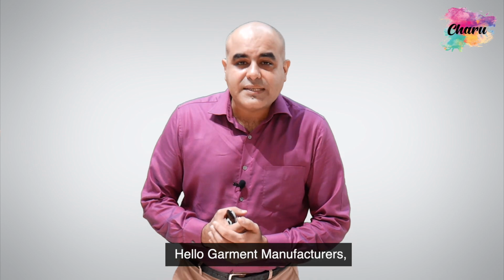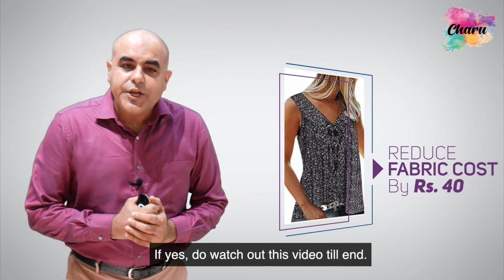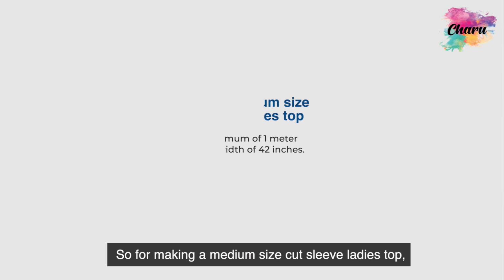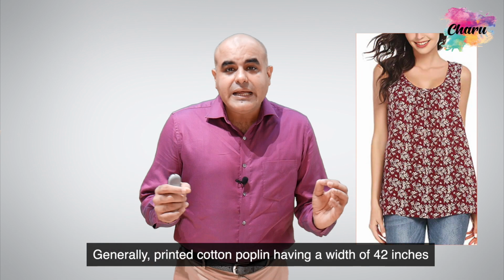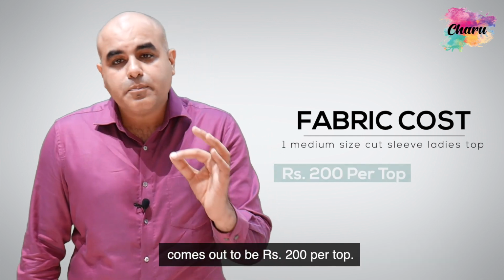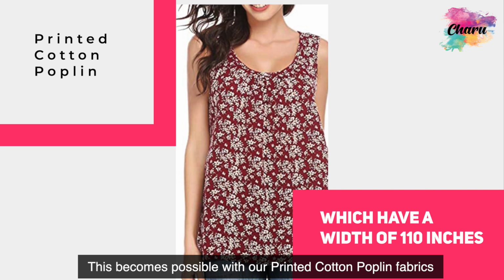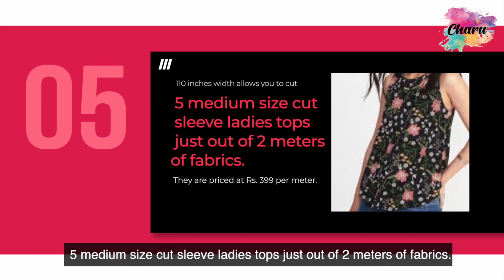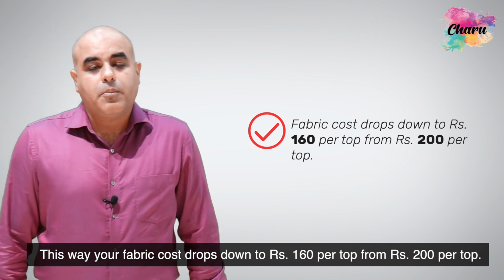5 Ladies Tops in Just 2 Meters of Fabric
Showroom Adress- GF-2/90, Mansarovar Building, Nehru Place, New Delhi-110019

Hello Garment Manufacturers, do you want to make 5 ladies medium size tops in just 2 meters of fabrics? Do you want to drastically reduce your fabric cost by Rs. 40 per ladies top? If yes, do watch out this video till end. Hello, this is Tushar from Charu Creation Pvt Ltd, a fashion fabric company at Nehru Place, New Delhi. So for making a medium size cut sleeve ladies top, you require a minimum of 1 meter of fabric having a width of 42 inches. Let us calculate your fabric cost.

So let us suppose you choose Printed Cotton poplin to make the garment. Generally, printed cotton poplin having a width of 42 inches costs around Rs. 200 per meter. So your fabric cost for making 1 medium size cut sleeve ladies top comes out to be Rs. 200 per top. How would it be if I could reduce this cost to Rs.160 per top? Amazing isn’t it!

This becomes possible with our Printed Cotton Poplin fabrics which have a width of 110 inches as this wider width, 110 inches width allows you to cut 5 medium size cut sleeve ladies tops just out of 2 meters of fabrics. They are priced at Rs. 399 per meter. This way your fabric cost drops down to Rs. 160 per top from Rs. 200 per top. Friends, I want to acknowledge you for watching this video.

I hope that garments made out of our fabric collection would help you to win orders from your respective buyers and strengthen your business in these challenging times. Thanks a lot